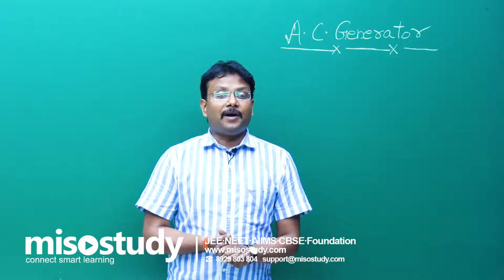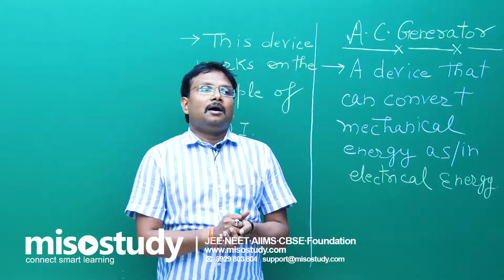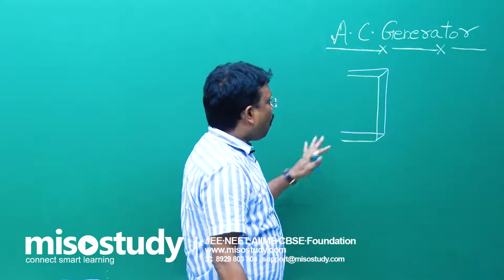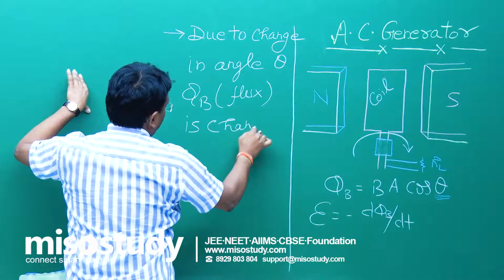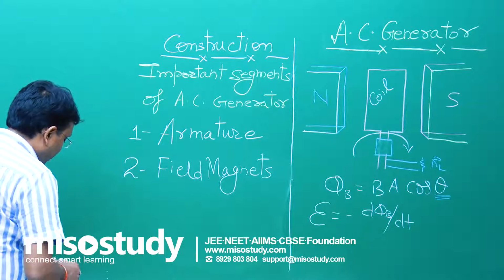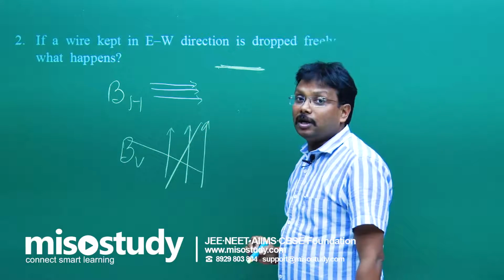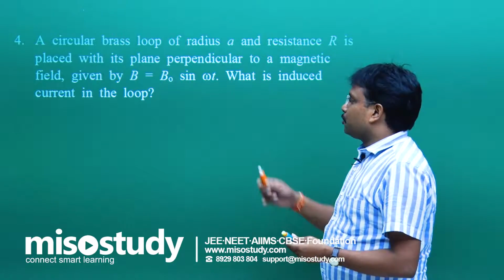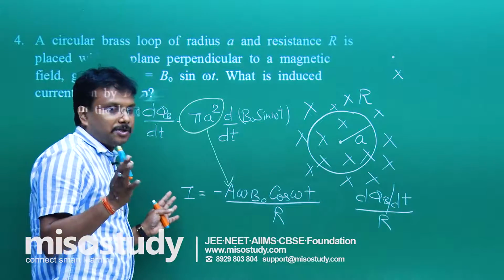A.C. Generator, CBSE 12th Physics in English | Misostudy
Theory and Problem Solving of A.C. Generator from Chapter Electromagnetic Induction for class 12th for CBSE Physics. (This lecture is in English). Misostudy

An alternating current (ac) generator is a device that produces a potential difference . A simple ac generator consists of a coil of wire rotating in a magnetic field. Cars use a type of ac generator called an alternator to keep the battery charged and to run the electrical system while the engine is working.

Crack CBSE Physics Get Important theory and exam pattern question exercise for CBSE preparation with Misostudy's expert faculties.

1. 300+ HD Video Lectures designed by the expert faculty team
2. Theory & Problem Solving Lectures of full syllabus
3. Chapter-wise Exam Pattern Question Exercise
4. Chapter-wise PDF e-Books
5. 24X7 Doubt Clearing
6. Hard Disk Courses (No Internet required)
7. 24X7 Online Streaming Course
8. Lecture Download support for Android and iOS
9. Access anytime, anywhere using any device